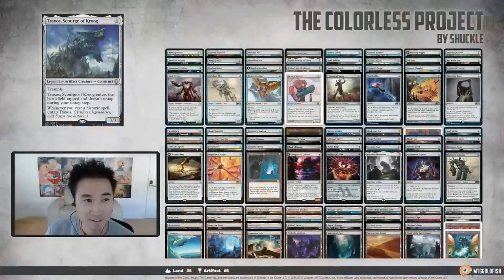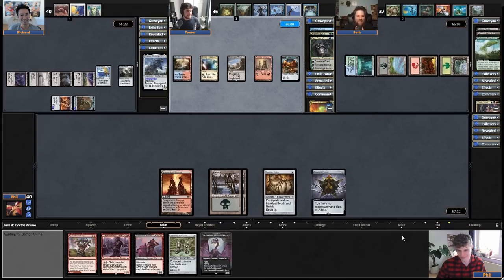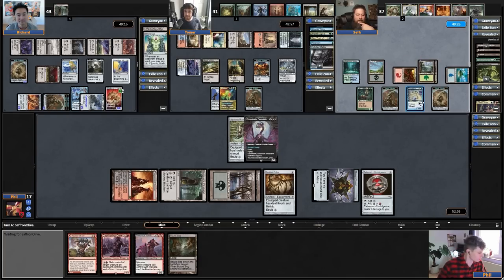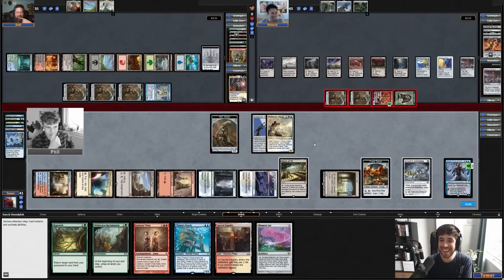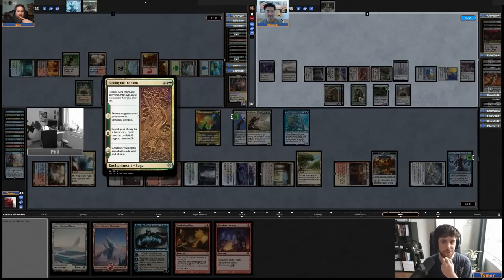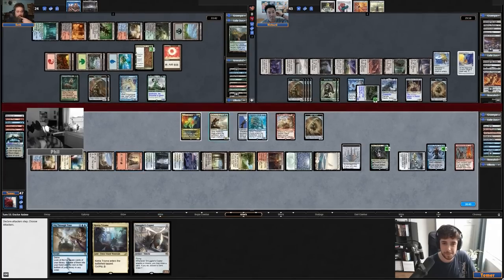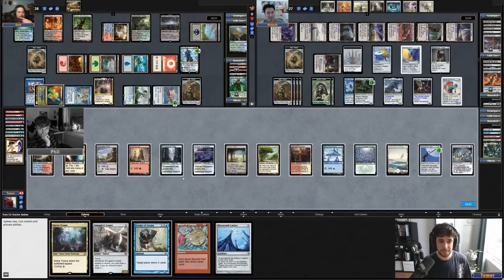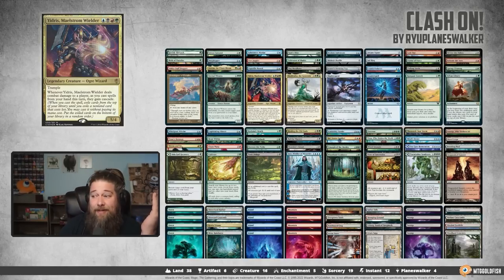Viewer Submitted Decks | Commander Clash S12E08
Yidris, Maelstrom Wielder vs. Omnath, Locus of Creation vs. Traxos, Scourge of Kroog vs. Greven, Predator Captain

Looking for our deck lists or want to know about the program we're using to play the game?